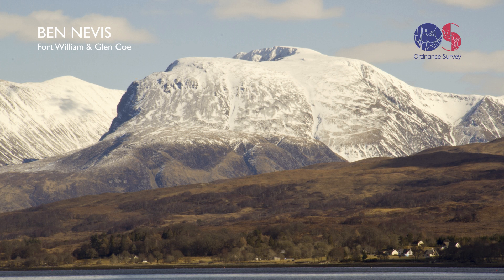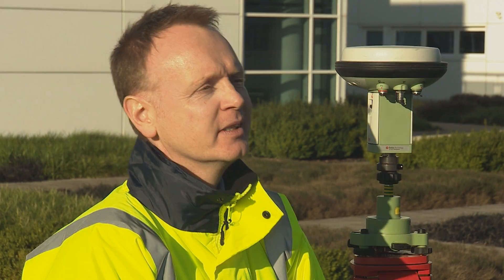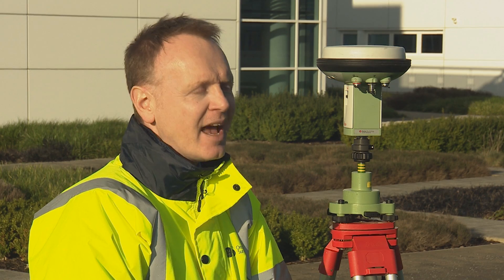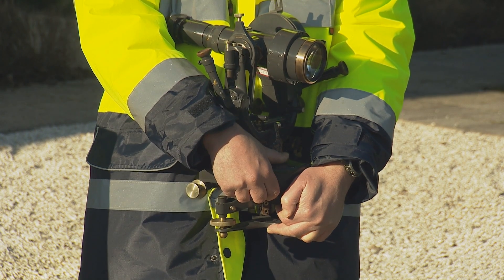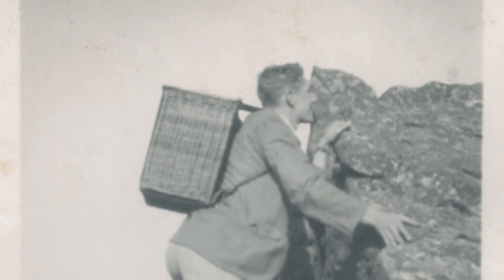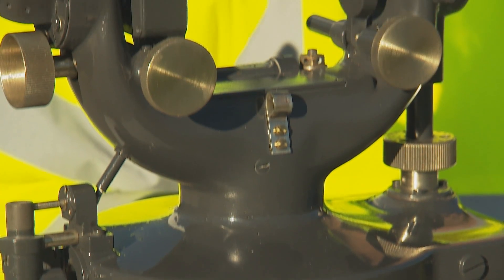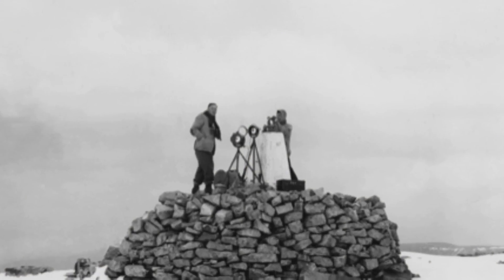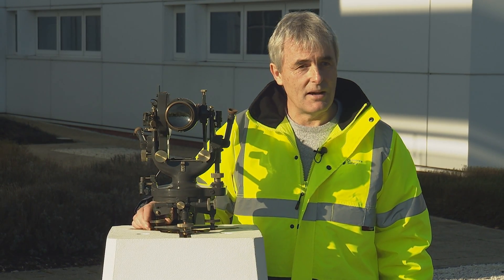Ben Nevis 1345, Another Age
In 1949 an intrepid team of surveyors spent 20 consecutive days and nights climbing up and down Ben Nevis and surrounding summits to make the best measurements possible with the equipment available at the time. We now know they were mere centimetres out. It’s testament to how the peaks and high points of Great Britain have been measured so accurately for so long. Now it’s fostered a sense of pride and respect from Angus Hemmings and Mark Greaves who helped re-survey Ben Nevis this time with the latest surveying equipment.